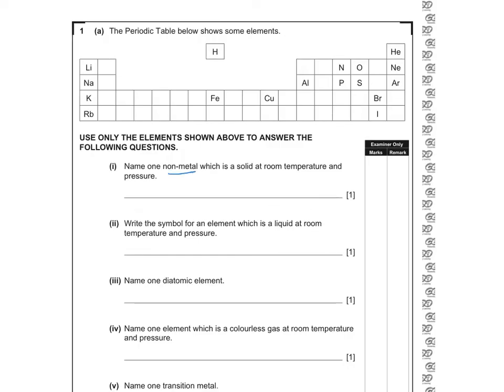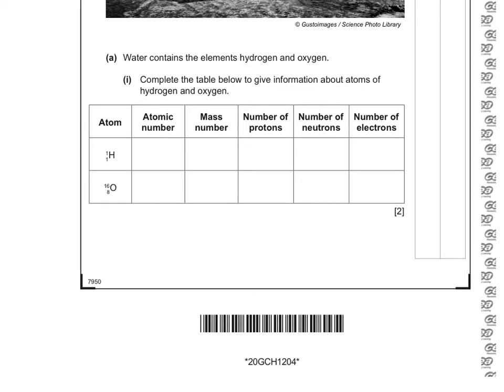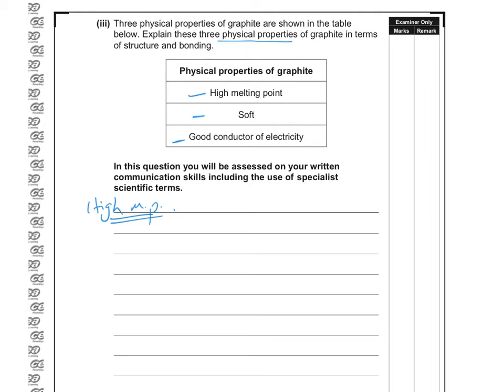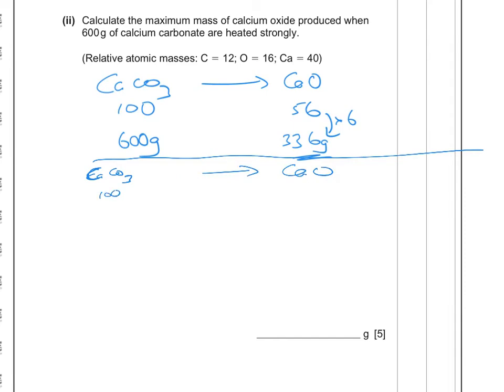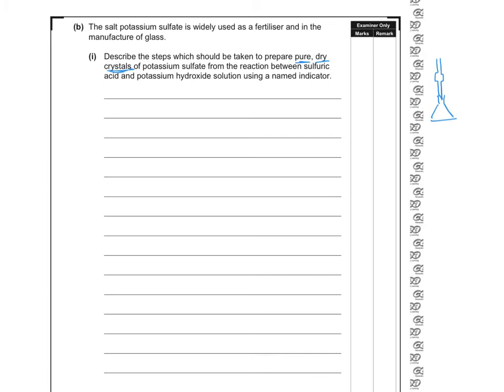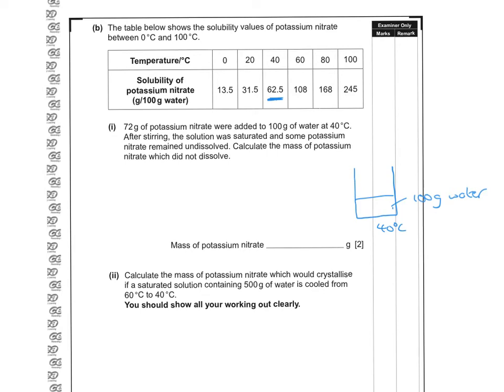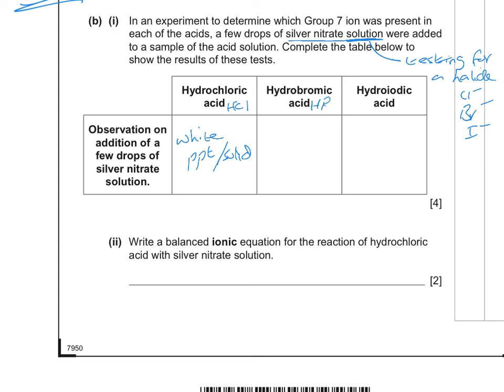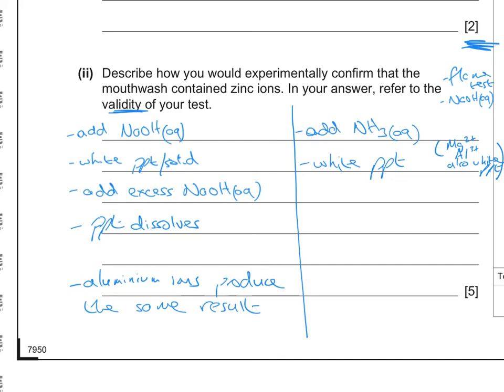CCEA GCSE Chemistry 2013 Higher Tier, Unit 1